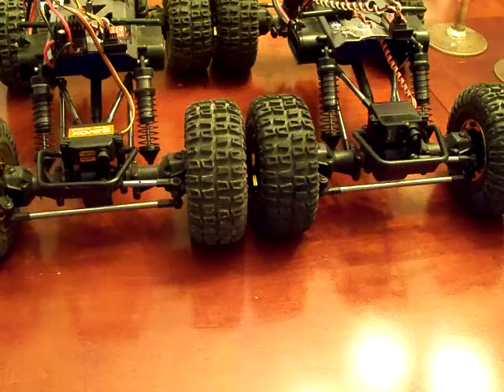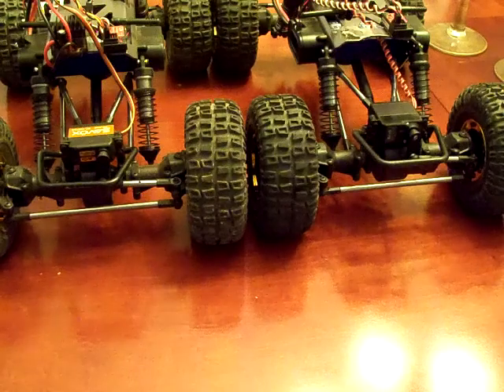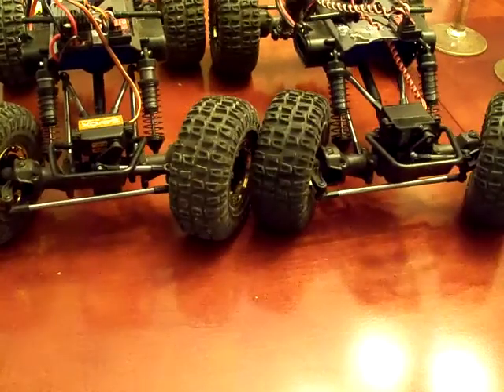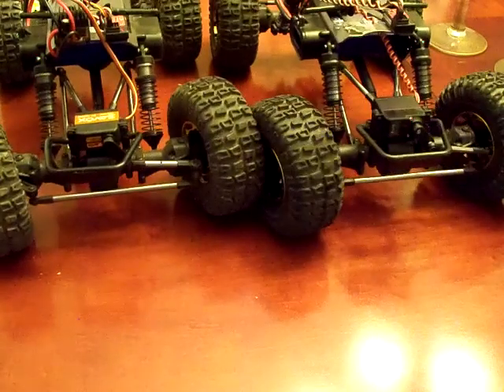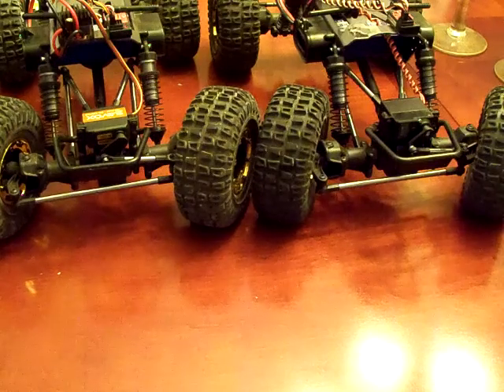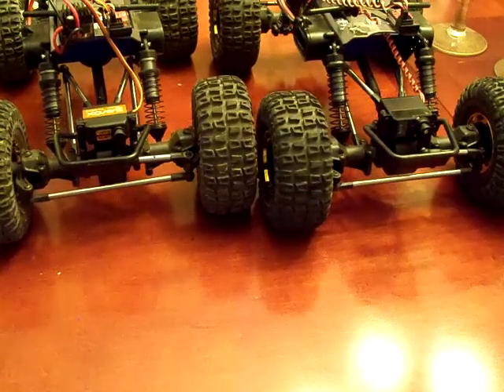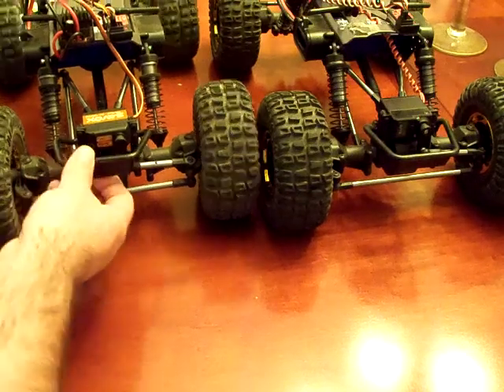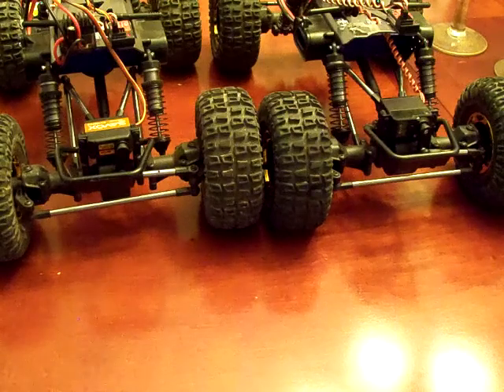Savox SC1267MG vs Solar D772 High Voltage Servos